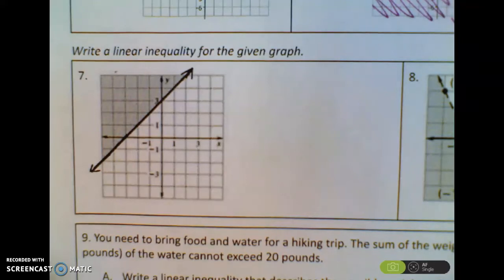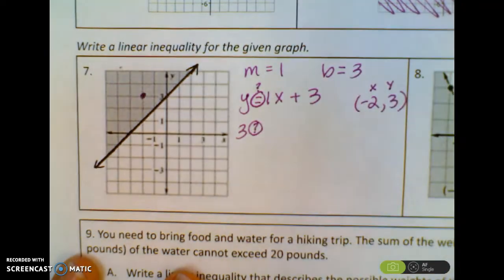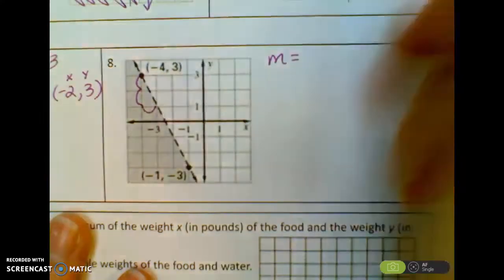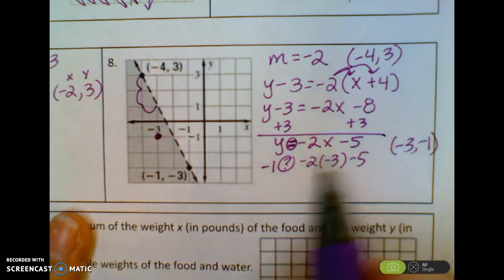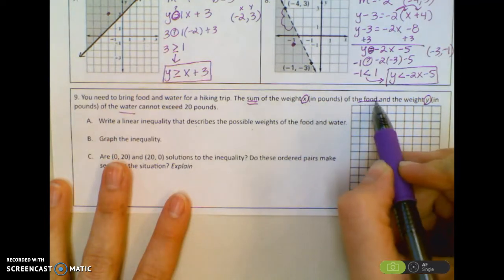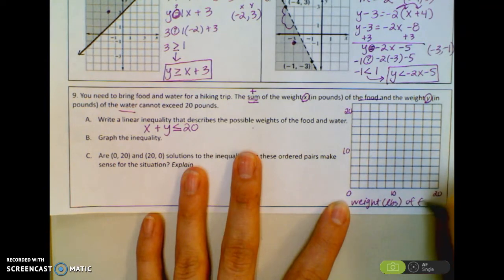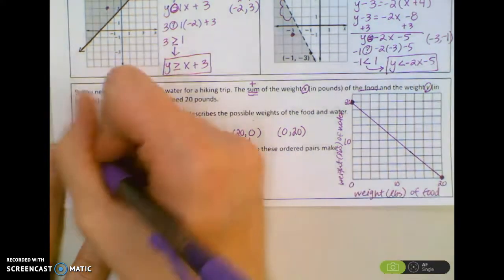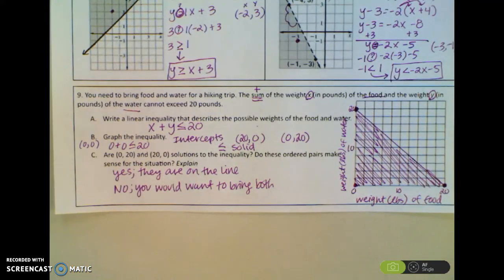8.5 Notes, Part 3